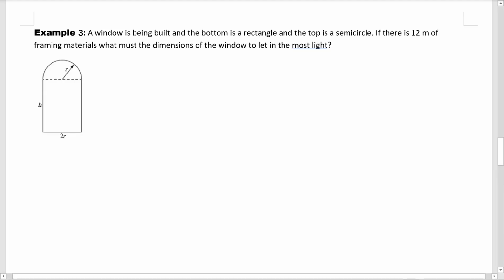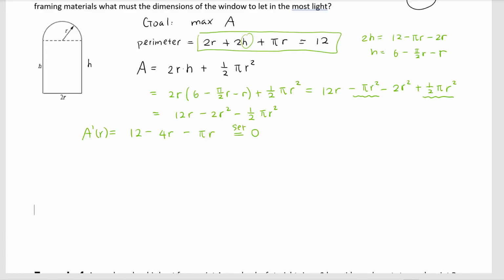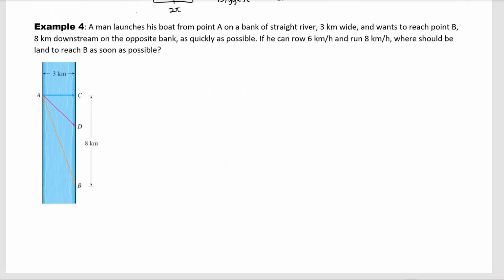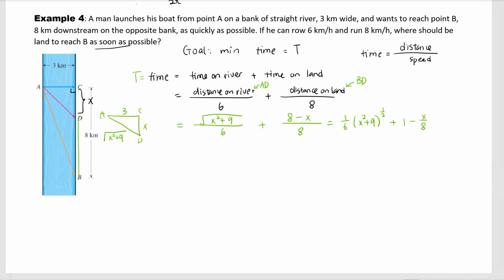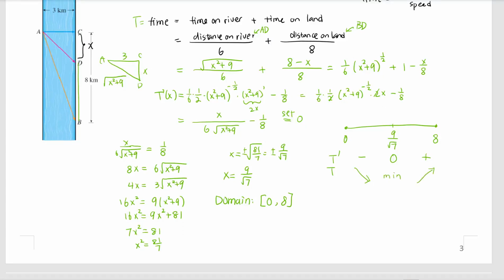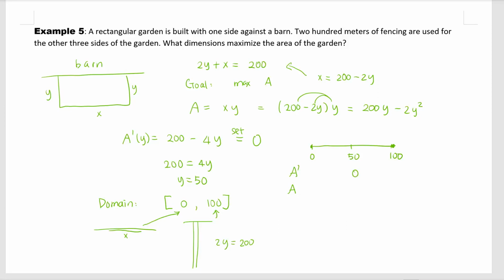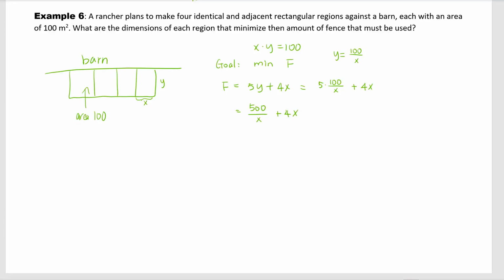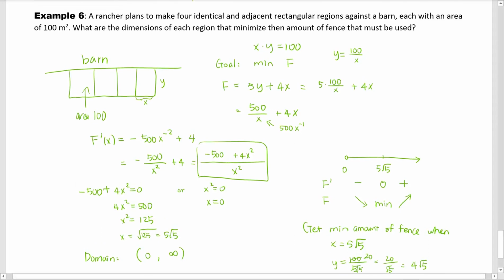1200 4.4b.mov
4.4 optimization problems Part B